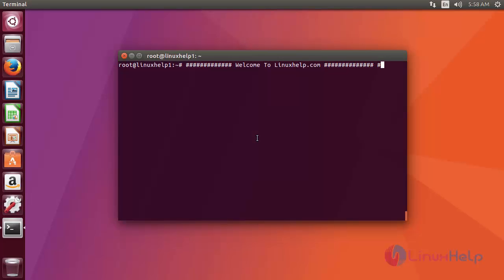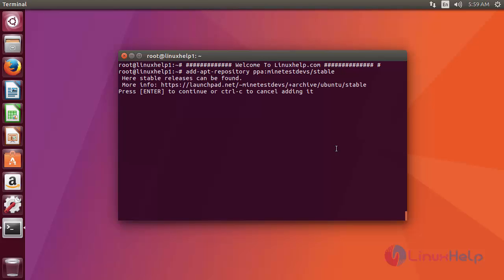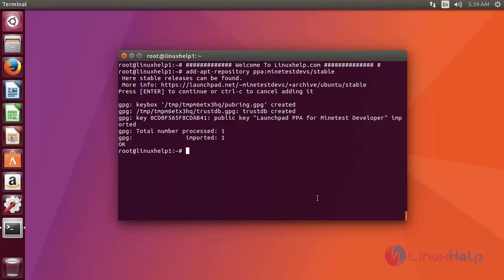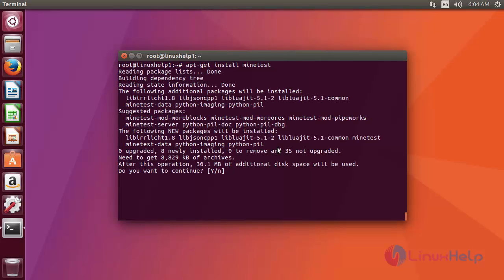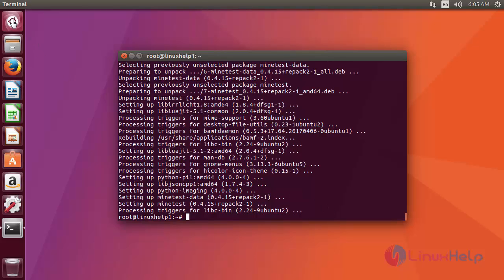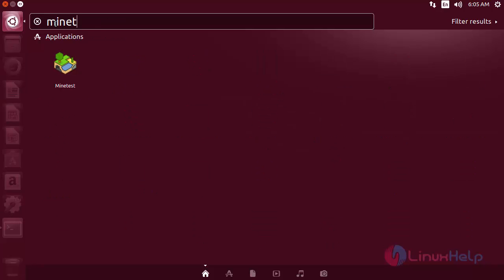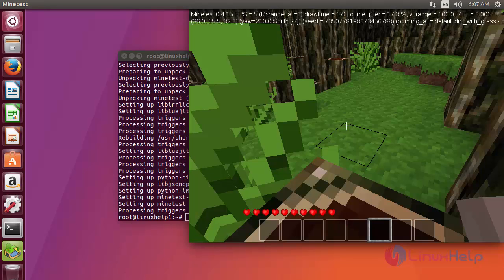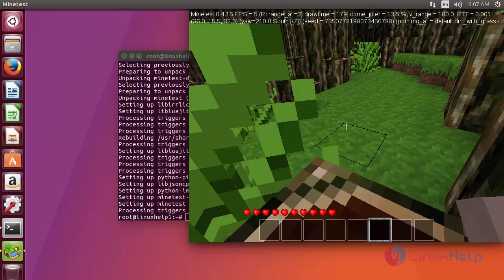How to install Minetest in Ubuntu 17.04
This video covers the installation procedure of Minetest on Ubuntu. The Minetest is an open source minecraft like game that enables the user to craft items, walk, dig and build cities in a three-dimensional world.